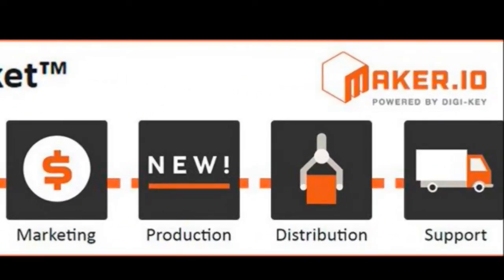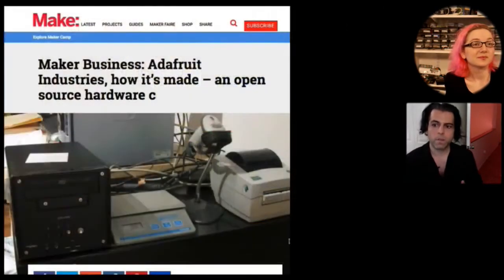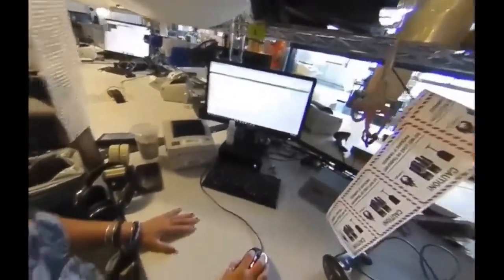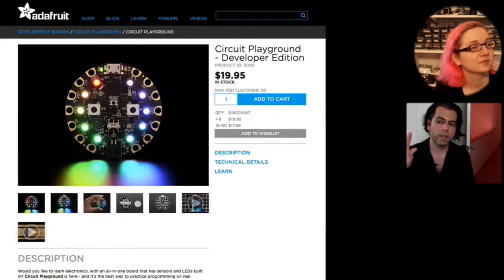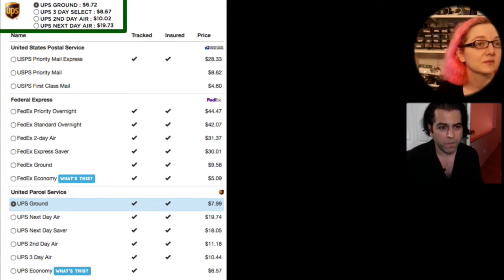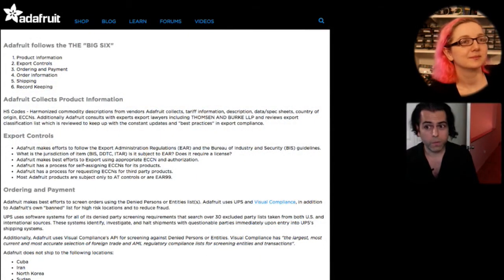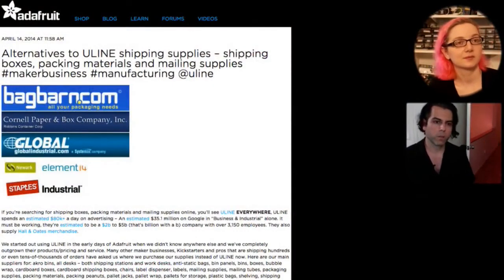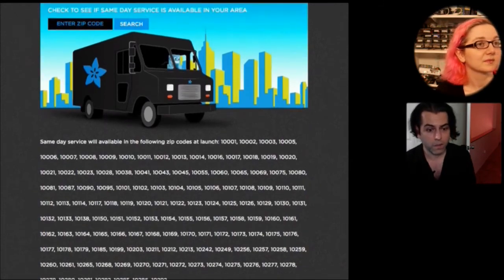From Maker to Market 09 – Distribution – How Adafruit developed Circuit Playground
Now that you’ve finally seen your idea through production, you may feel like you’re done. And, while that isn’t far off, there’s work yet to do. Where will you warehouse your product? Where will it ship? Are there opportunities for partnerships, be they direct, retail, or via another kind of marketplace? Answering these questions will be key to your success.

OK they're done and packaged! Now we talk about distribution - margins, qty, possible sales channels. Use a 3PL or DIY? we'll talk about the costs, customer expectations, and how to deal with situations such as recalls.